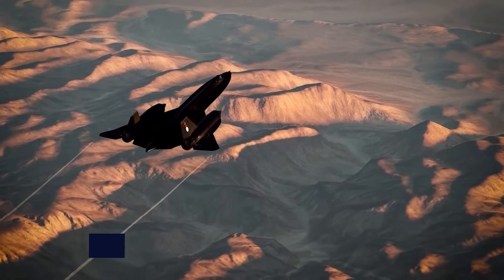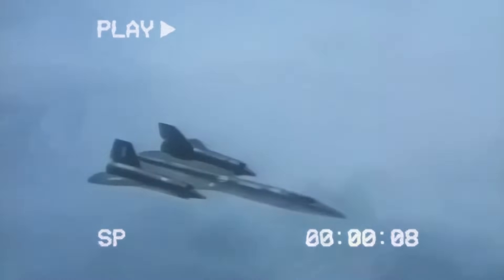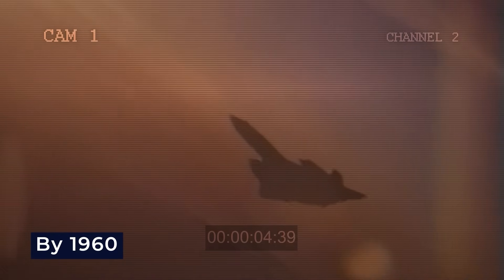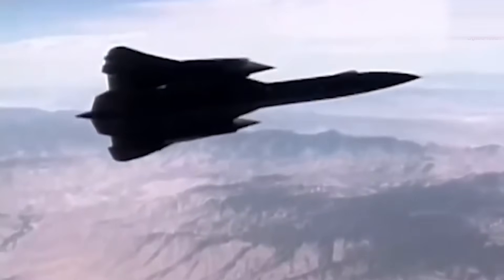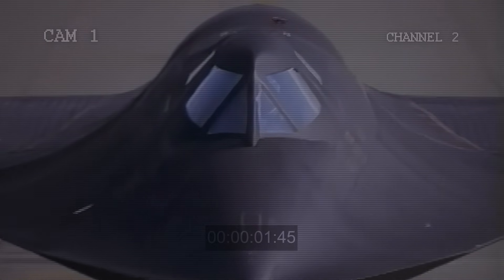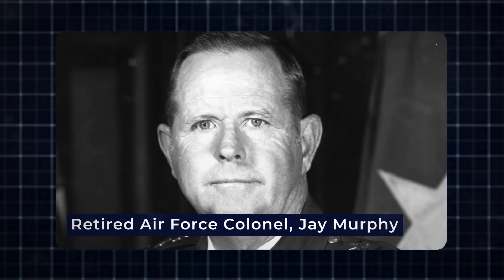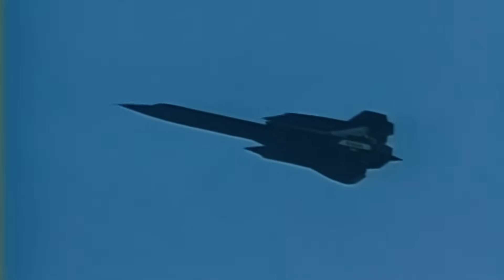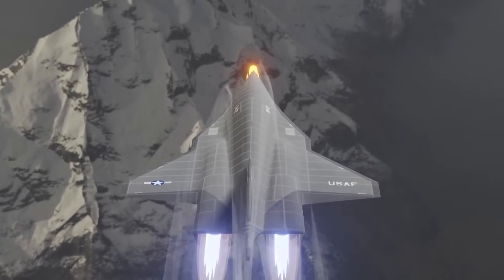The US Air Force Is Testing A New SR-72 Bomber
In nineteen-eighty-eight, the US Air Force retired the legendary SR-seventy-one Blackbird—the fastest aircraft ever to take to the skies. For years, nothing on Earth could rival its blistering speed. But that era is over. The SR-seventy-two “Darkstar,” its long-awaited hypersonic successor, is now confirmed to be real. Powered by next-generation propulsion and stealth technology, this aircraft is designed to reach speeds exceeding Mach six, leaving adversaries like China and Russia scrambling to respond. More than just fast, it’s a game-changer—capable of striking anywhere in the world within minutes.